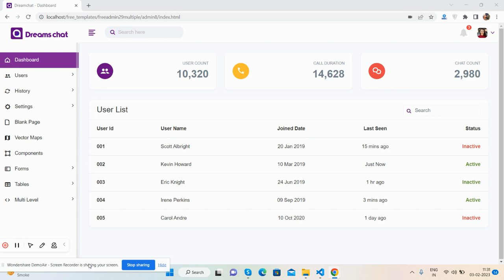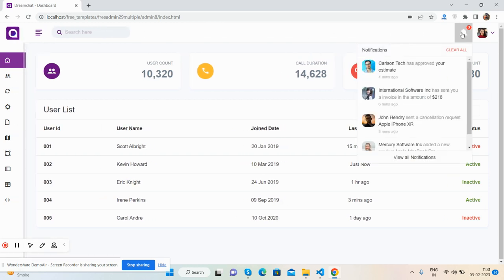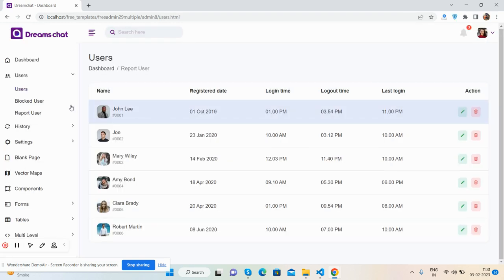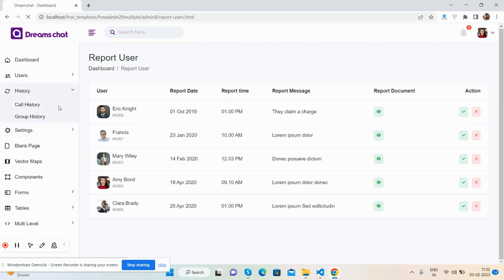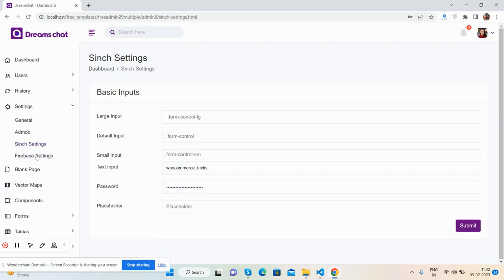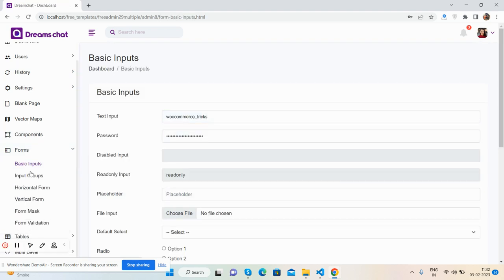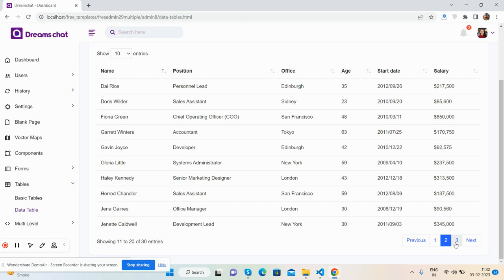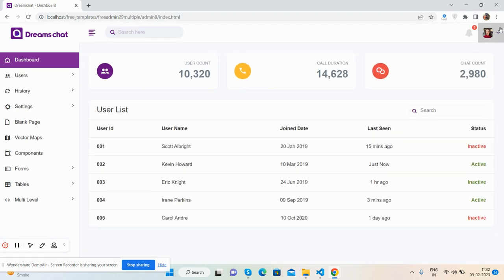Bootstrap 5 Free Admin Dashboard Template 12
Thanks